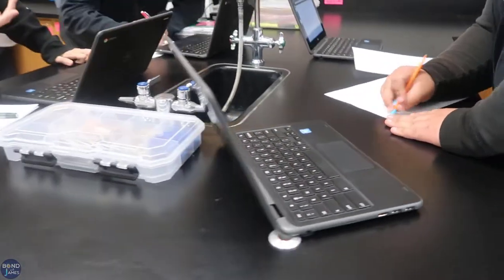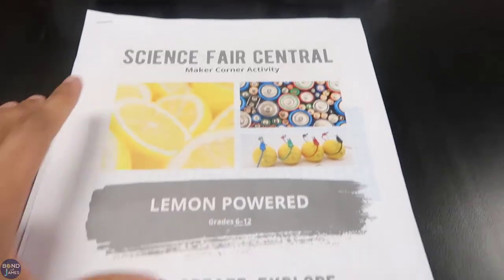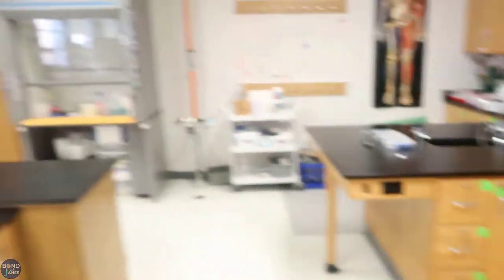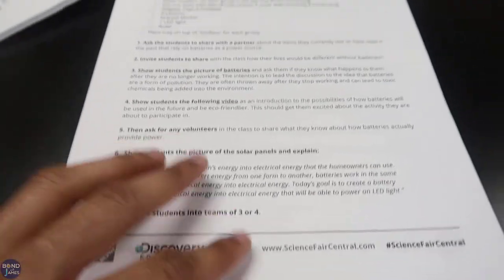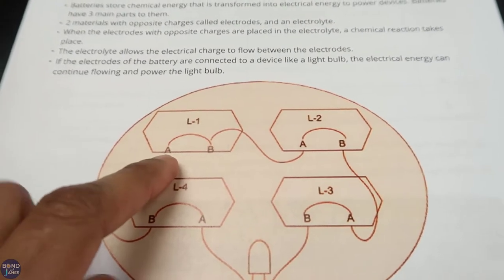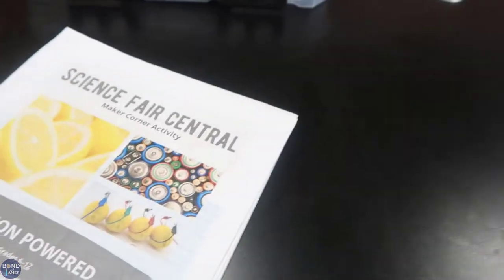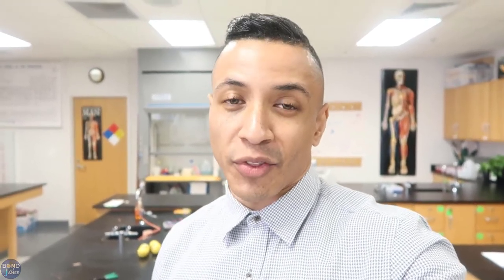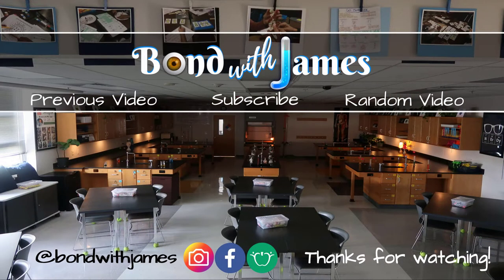Lemon Powered Batteries | A Week in the Life of a Teacher Vlog 52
This activity is FREE and can be accessed My students had a blast putting their knowledge from the previous lesson to the test by lighting up an LED using lemon powered batteries as an electron flow source.

Check out my resources or other social media pages @bondwithjames  (Facebook, Instagram, Teachers Pay Teachers)

I was contacted by The Home Depot a few weeks before this vlog was recorded and presented with an opportunity to do the lemon powered batteries activity with my students. I said yes because many of the items in my classroom were purchased from The Home Depot, but most importantly, I had considered doing the activity with my students once we got to the Acid-Base / Electrochemistry unit. Although, I wasn't sure if I could afford to buy more lab supplies as I had spent money on previous labs.

This was the first time I was able to do the lemon powered batteries lab activity with my students. Before I left the classroom over 7 years ago, students were tested under a different assessment in Texas - which covered biology, chemistry, and physics. Therefore, teachers at my old school had to prepare students 5-6 weeks before the standardized exam; and this caused me to lose instructional time and cut out specific units.

The great thing about this activity is that it is an awesome science lab experiment that students can do at home if they choose to do so.

Again, thank you to partnership between The Home Depot and Discovery Education for sponsoring the Lemon Powered Batteries lab activity, which can be found
If you have a comment about student assessment, grading practices, teacher assessment strategies, or more, then make sure to ask in the comment section. I'll do my best to answer when I have the time to do so.

**As discussed in Vlog #13, all students received and returned a signed Student Photo and Video Release form.**